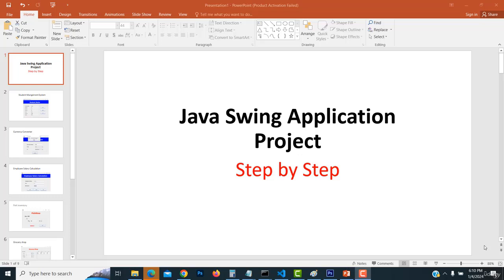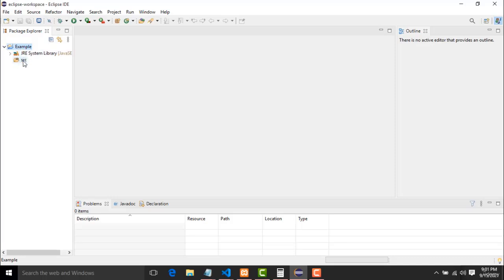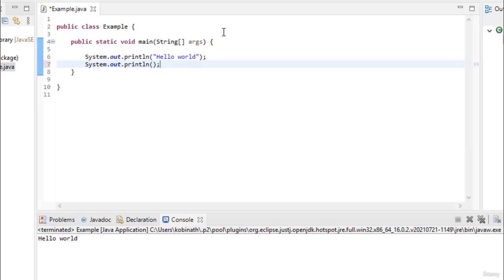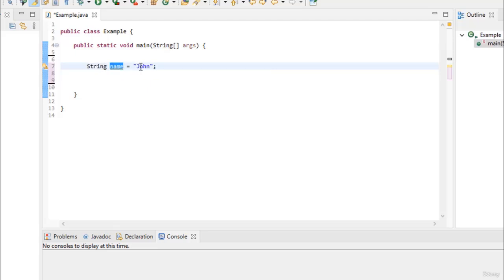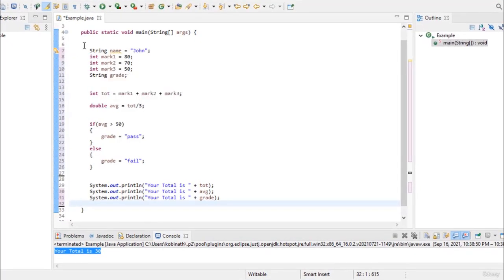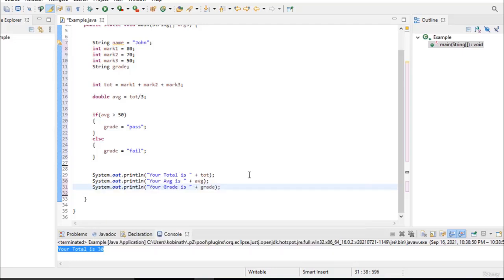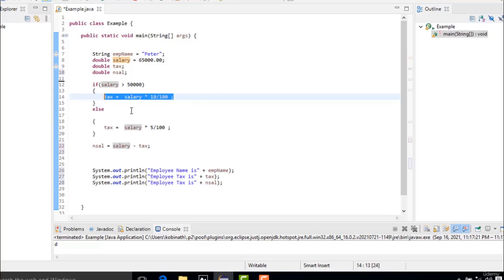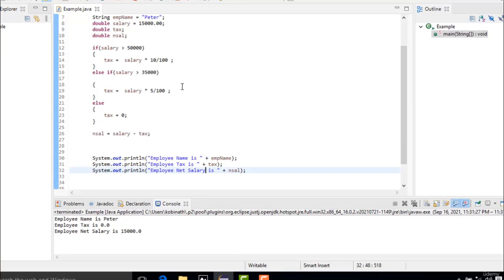Master Java Swing and Create STUNNING GUI Apps from Scratch Part 1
Java Swing Mastery: Create Stunning GUI Apps Step by Step | Part 1

Learn Java Swing from scratch and create stunning GUI applications that will leave a lasting impression on your users! In this comprehensive tutorial, we'll take you on a journey from the basics of Java Swing to advanced concepts, covering everything you need to know to build professional-grade GUI apps. From designing intuitive interfaces to implementing complex features, we'll show you how to master Java Swing and unleash your creativity. Whether you're a beginner or an experienced developer, this video is perfect for anyone looking to improve their Java skills and build visually appealing GUI applications. So, what are you waiting for? Dive in and start building stunning GUI apps with Java Swing today!